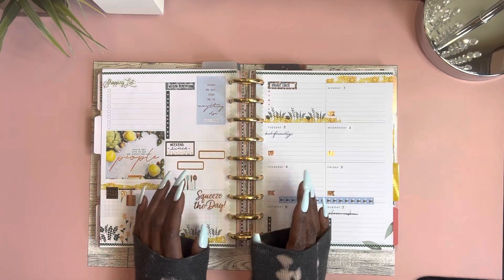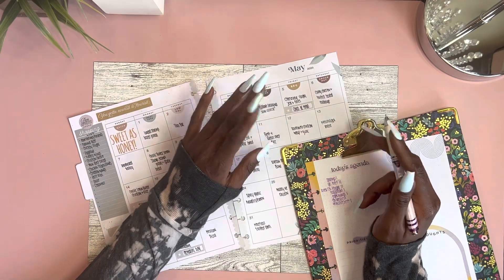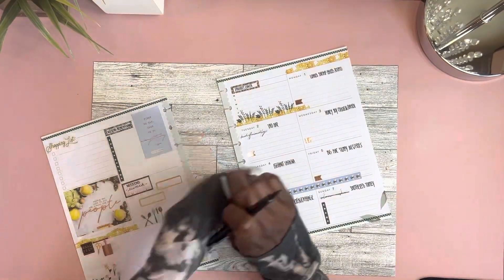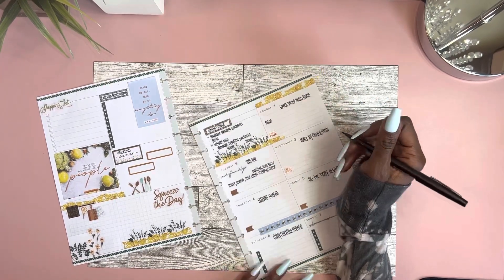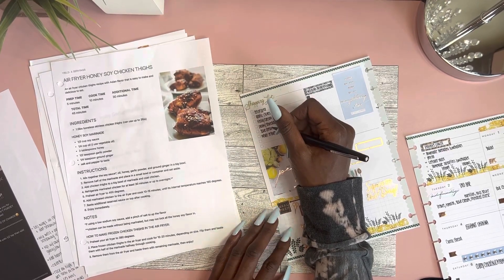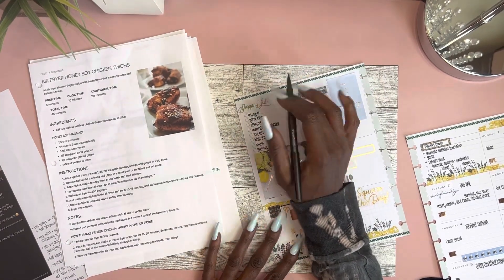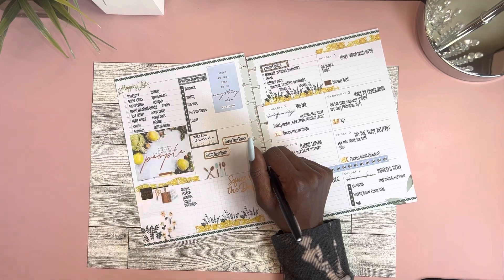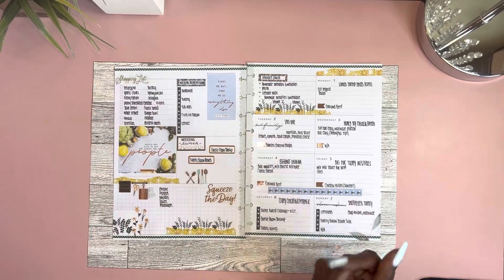AFTER THE PEN | WEEKLY MEAL PLAN | WELLNESS PLANNER | FAMILY OF 4 DINNER IDEAS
🦋 WELCOME BACK❕

Join me for the third video of this MEAL PLANNING series 🍋🫑🍅🥬

Let’s fill out my meal planner for the first week of May, in my CLASSIC Catch-All Dashboard Happy Planner❕

STICKER BOOKS USED:
 @TheHappyPlannerChannel - Recipe
 @TheHappyPlannerChannel - Teeny Florals

🫂 Let’s chat in the comments - I would love to connect❕

I look forward to chatting with y'all and seeing you in my next video 👋🏾

Jess

Favorite Products:

Washi & Discs Organizer

$10 Blooming Beauties Stickerbook

$10 Botanicals Stickerbook

Fineliner Pens

80 Extra Slim (1-3mm) Washi

48 Slim (3mm) Washi

Black & White Washi

Grid Washi

Ana Bean Paper Co. Floral Stickers & Boxes (UNAVAILABLE)

Scalloped Craft Punch

Boho Themed Bible Tabs

Zig Glue Pen

Single Disc Punch

Un-du Sticker Remover